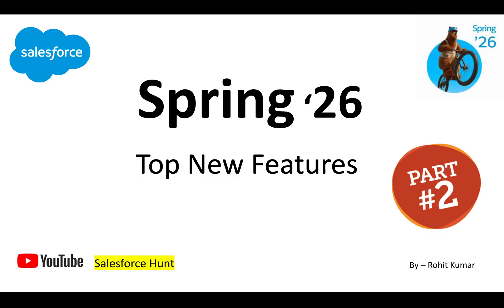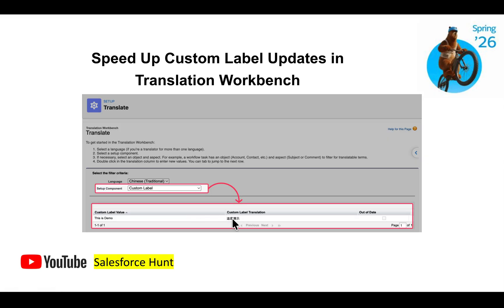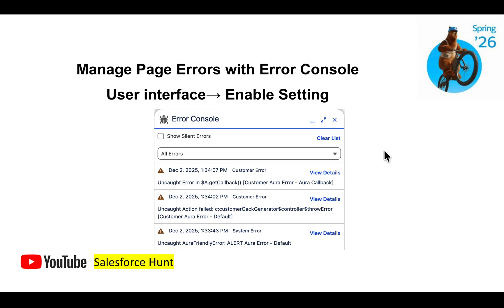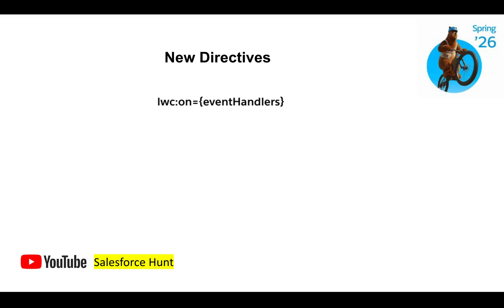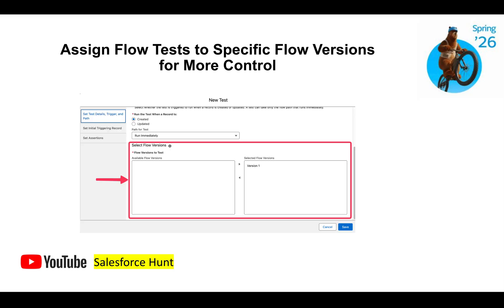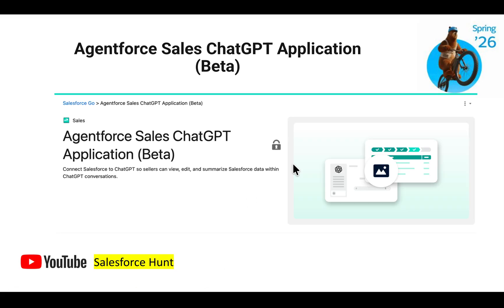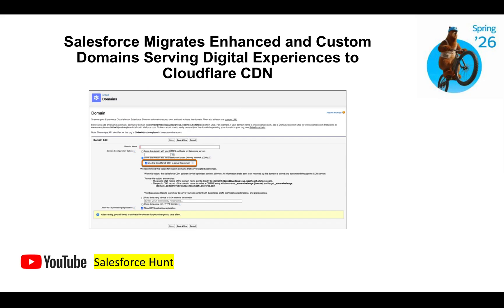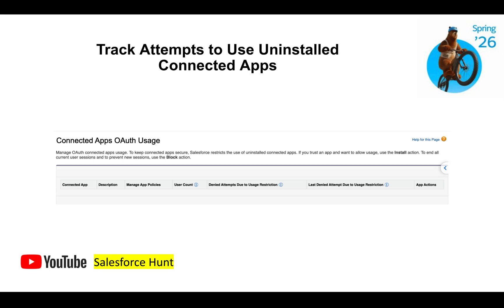🔴 Salesforce Spring ’26 Release – New Features Part 2 🚀 | What’s New & What’s Improved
Hello Everyone,

Salesforce Spring ’26 is here, and in Part 2 we continue exploring the latest enhancements and powerful new features introduced in this release! 🚀

In this video, you’ll learn about key updates that help admins, developers, and architects work smarter, faster, and more efficiently in Salesforce.

🔍 What’s covered in this video:

New and enhanced Spring ’26 features (Part 2)

Productivity and performance improvements

Admin & developer-focused updates

Real-world use cases and practical insights